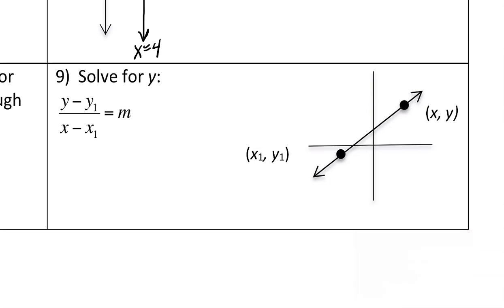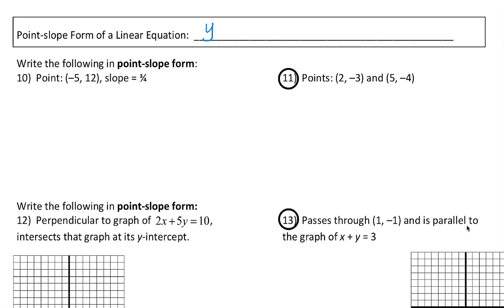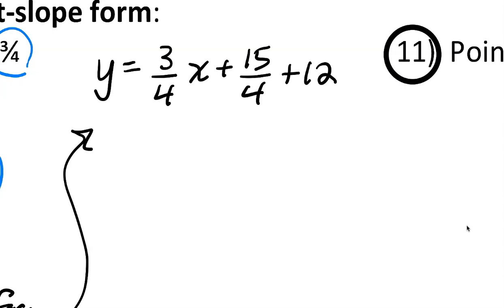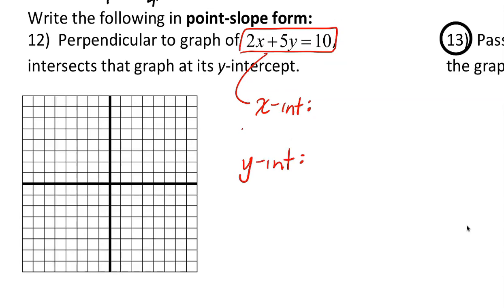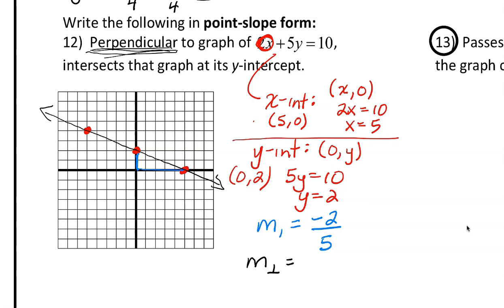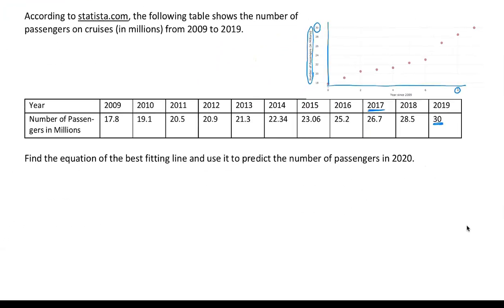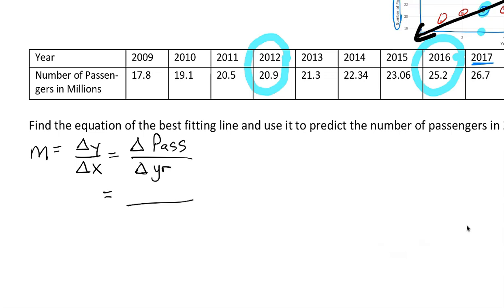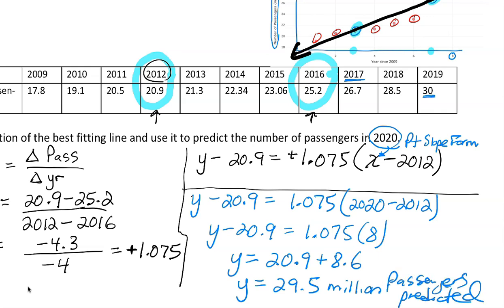Lesson 2.4 Part 2 Point-Slope Form